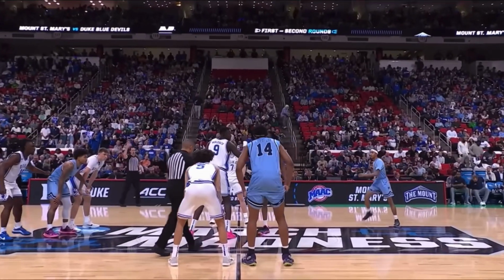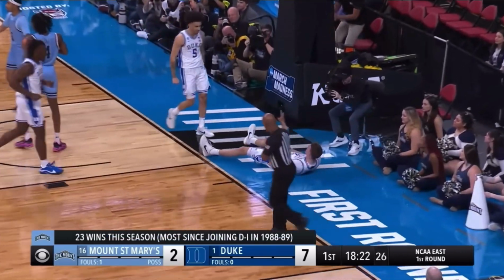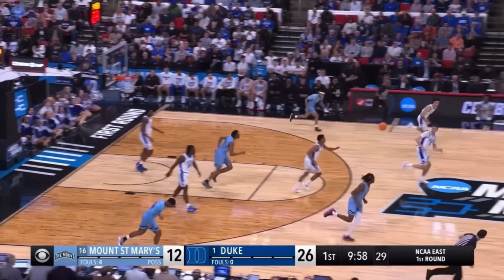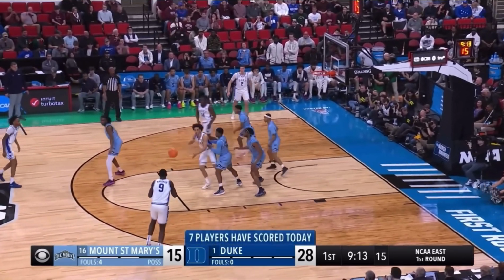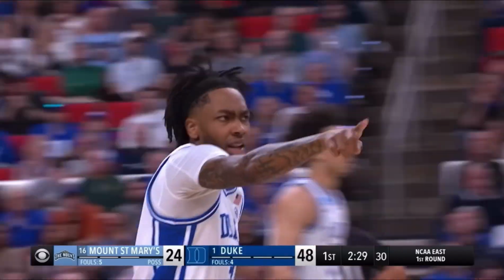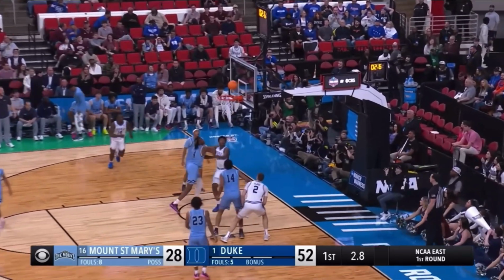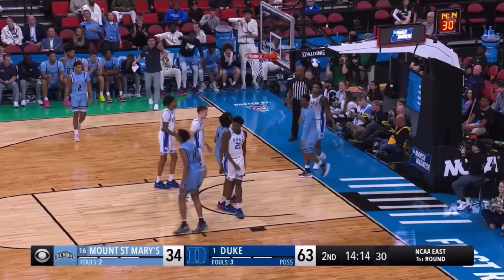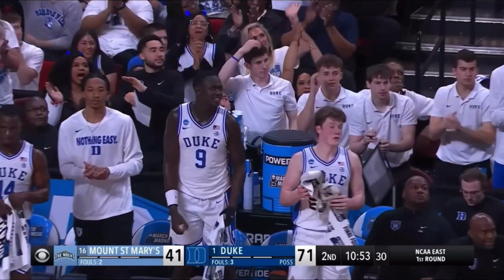2025 First Round (1) Duke vs (16) Mount St.Mary’s: Full Game Highlights